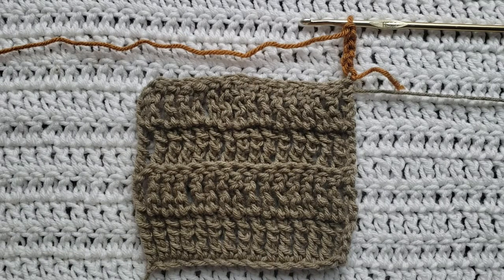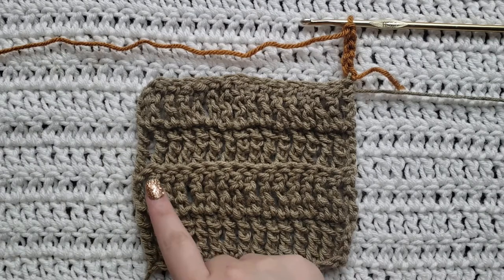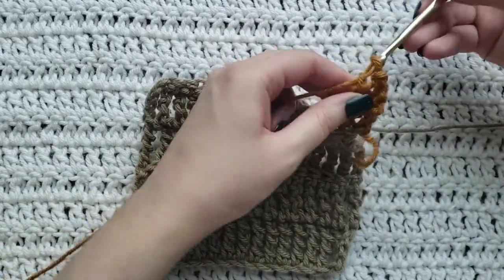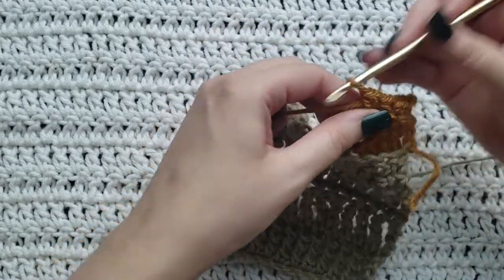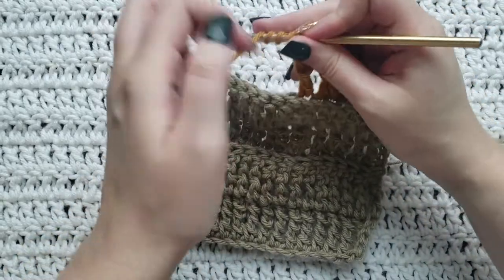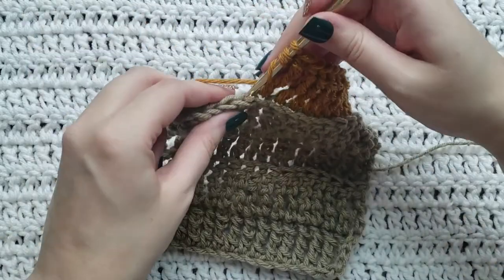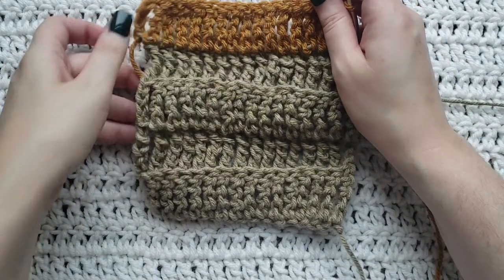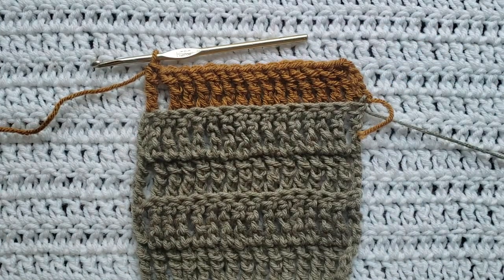How To Crochet: Quad Stitch Ribbing | Tutorial, DIY, Beginner Crochet,Basic Crochet Stitch,How To 😃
This beginner crochet tutorial teaches you how to make stretchy Quad Stitch Ribbing for any crochet project.

What I'm using in this video:
Hook - 5.0/5.5